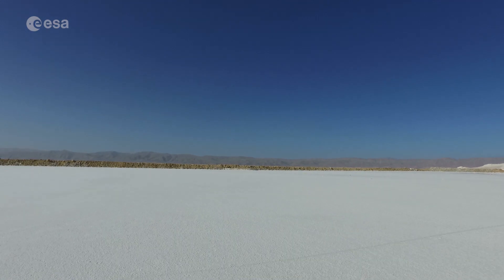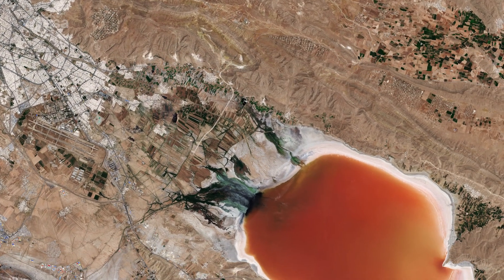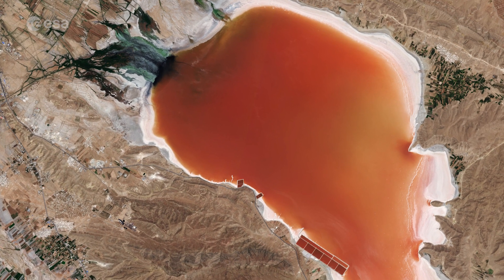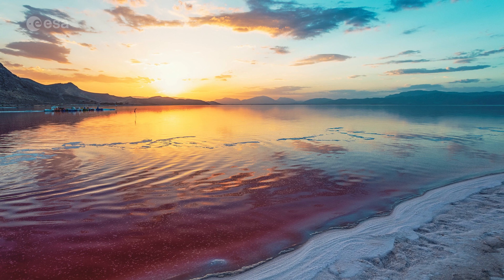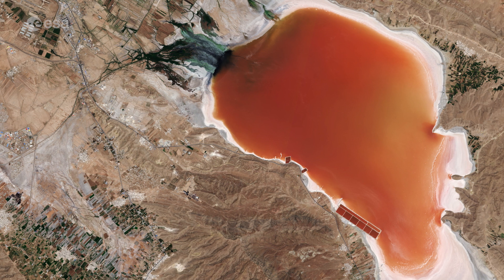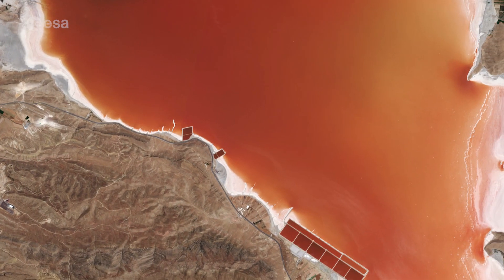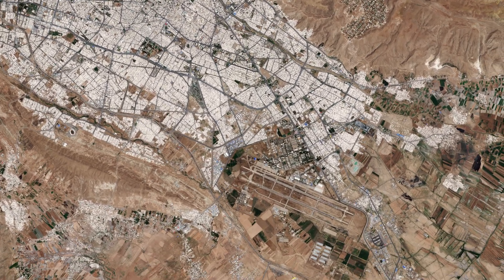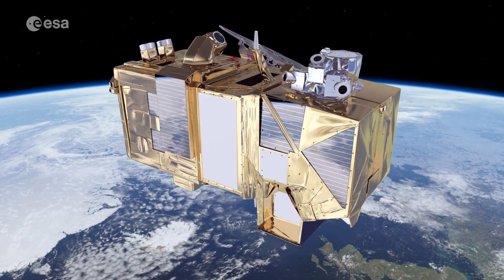Exploring Earth From Space: Maharloo Lake – A Seasonal Salt Lake in Iran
This week's edition of the Earth from Space program features a Copernicus Sentinel-2 image of Maharloo Lake, a seasonal salt lake in Iran.